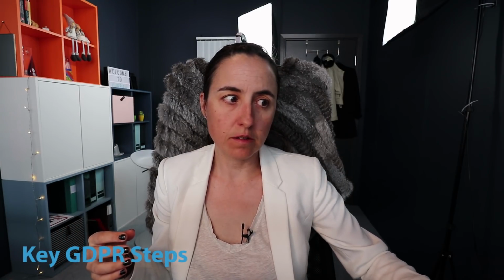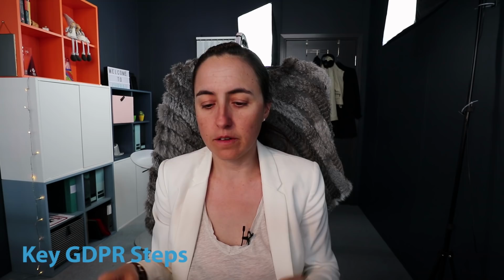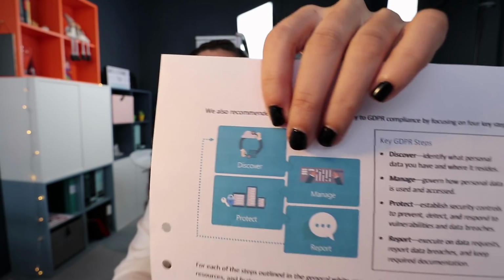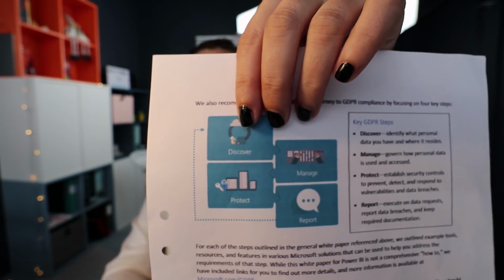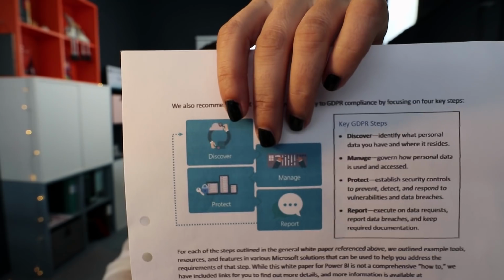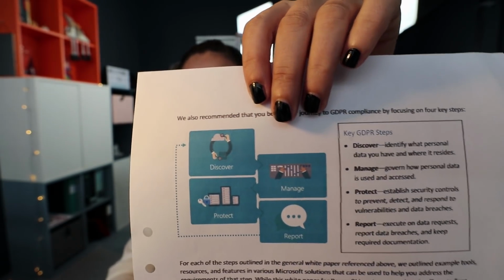GDPR compliance with Power BI data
In today's video I will go through Microsoft's whitepaper on GDPR compliance with Power BI Data.

The Power BI team has released a whitepaper to provide you with some basic understanding of the GDPR and relate that to Power BI. This whitepaper will help you understand options for how to configure Power BI as one part of your overall strategy to meeting the requirements of the GDPR across your organization, which will likely include a variety of different tools, approaches, and requirements.

Here are the key elements on the video:
02:07 What is GDPR?
04:30 GDPR Implications
05:35 GDPR Roles
10:33 What is personal data?
13:03 Power BI data
14:29 Key GDPR Steps